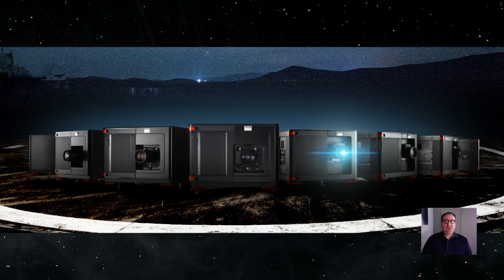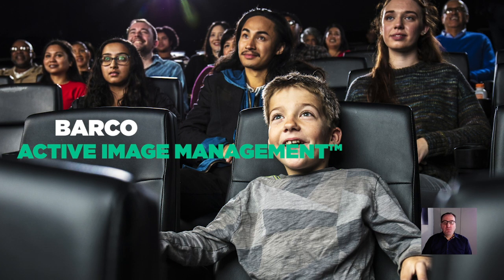Carl Rijsbrack introduces the four new and bigger Series 4 projectors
We continue creating innovations to move the industry forward today and tomorrow, like the new expanded Series 4 family. The four bigger models share the benefits of the rest of the family: brilliant images powered by Barco Active Image ManagementTM (AIMTM), a future-ready design, ultra-low maintenance, and industry-leading Barco EcoPureTM energy efficiency.